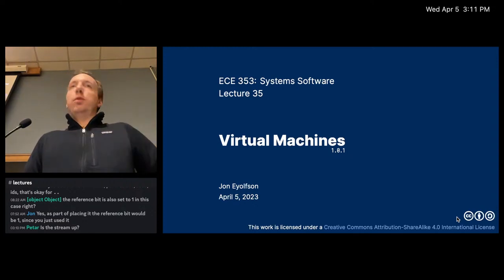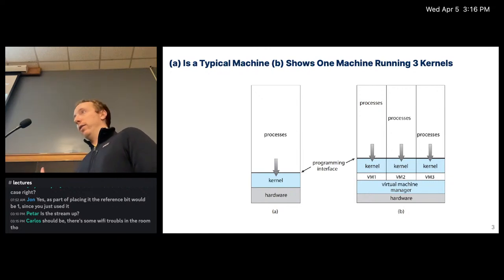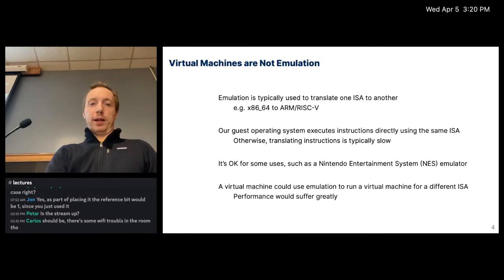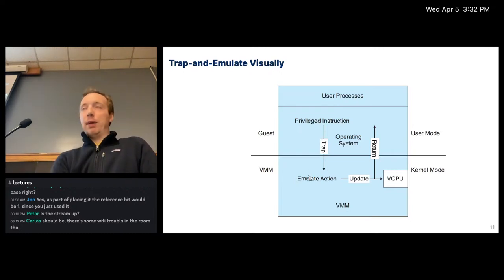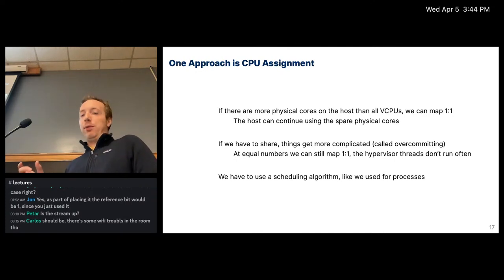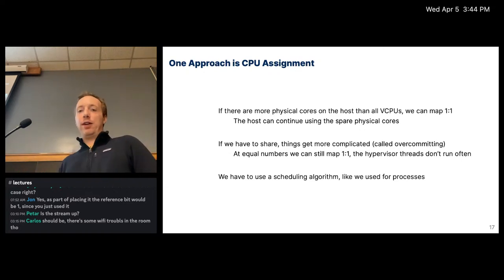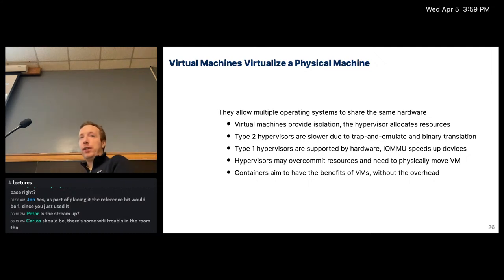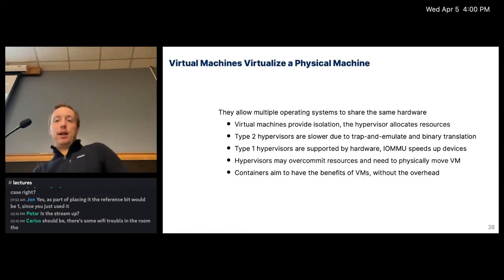Virtual Machines (2023 Winter ECE 353)